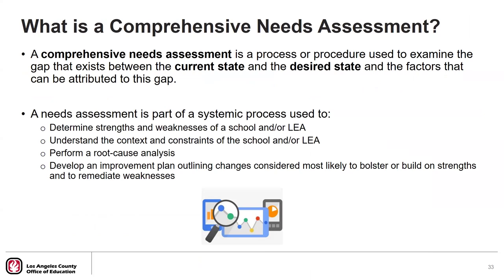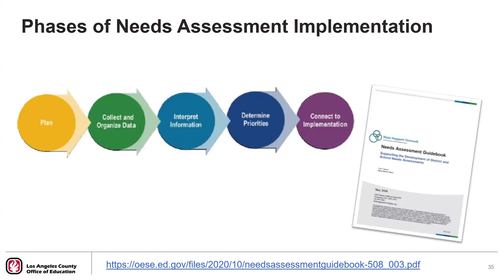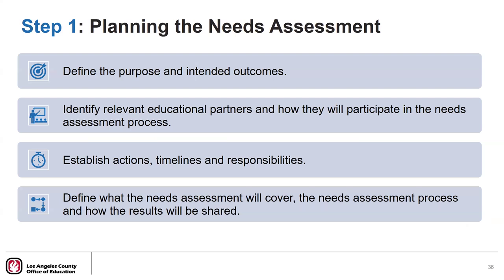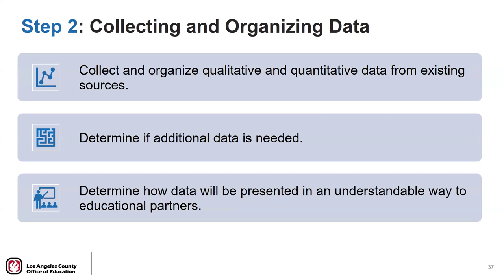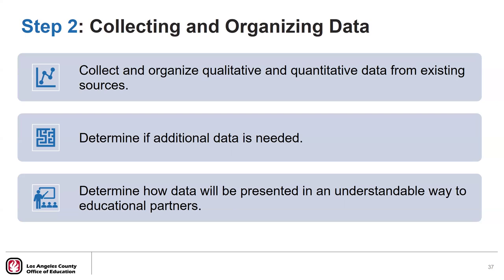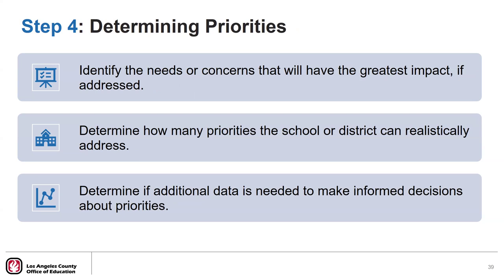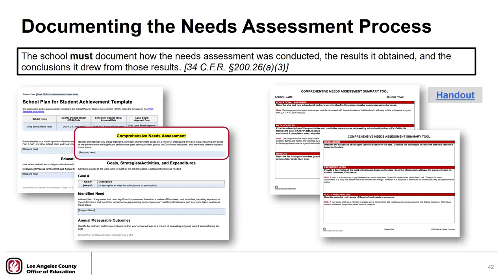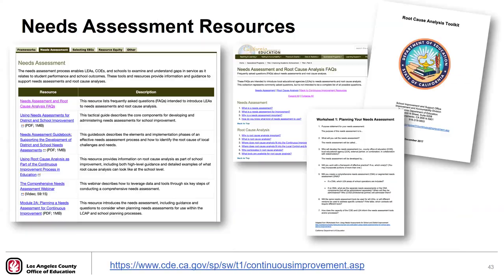OLD LACOE LCAP/SFP eLearning Series - Module 6: Comprehensive Needs Assessment